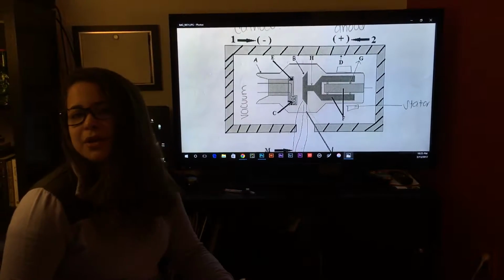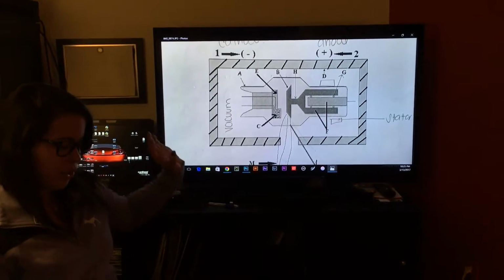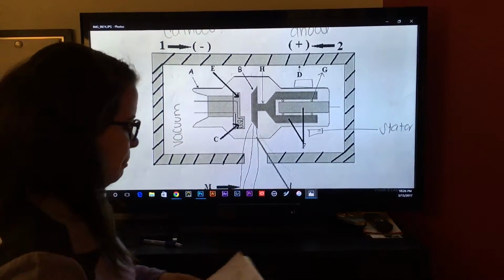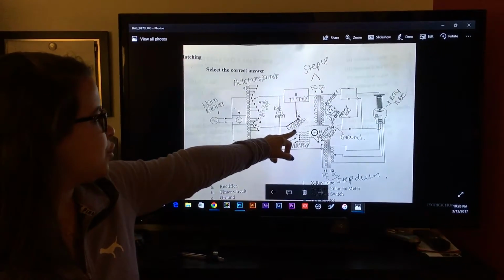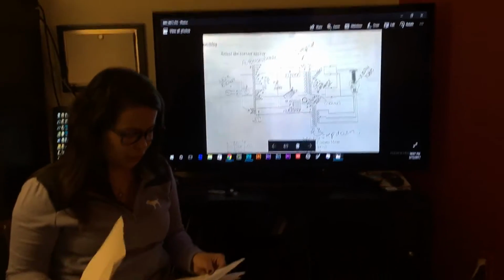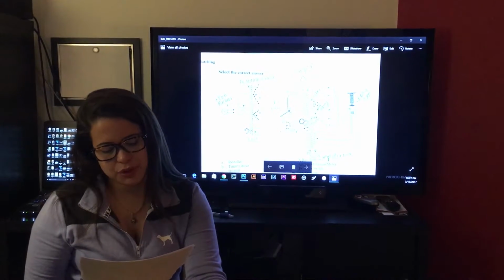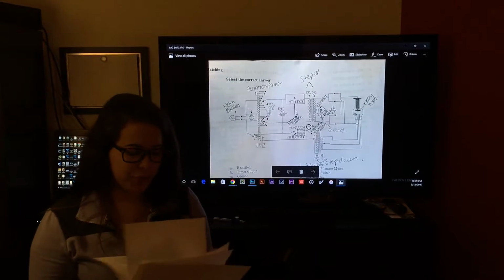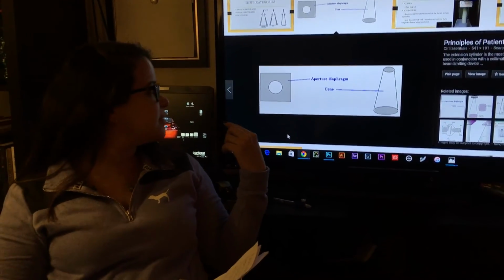Maria Cornejo xray